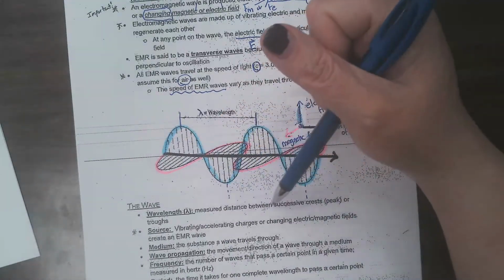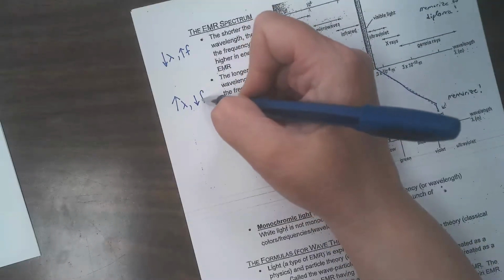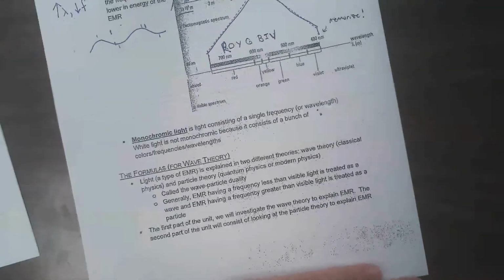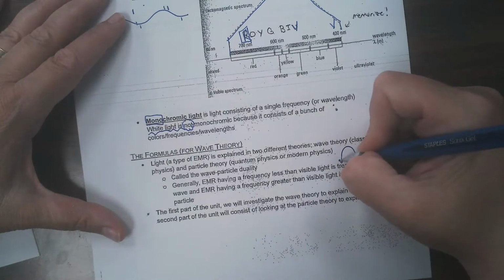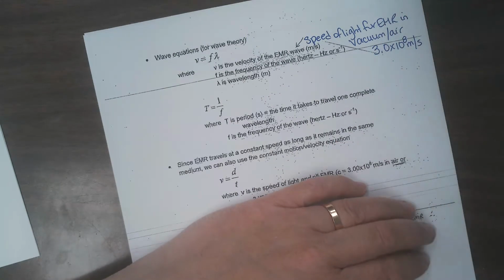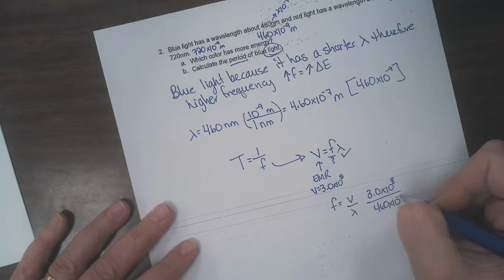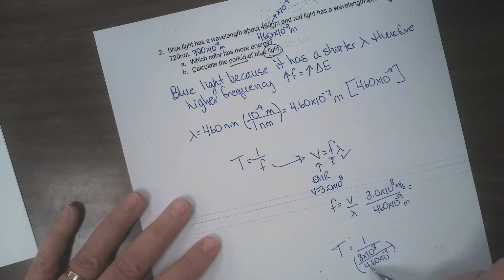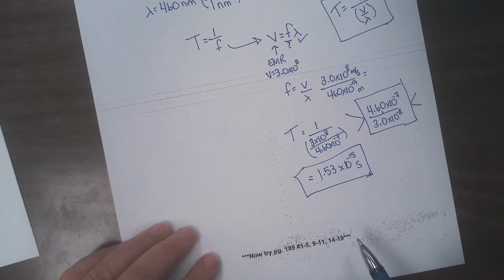EMR - Lesson 1